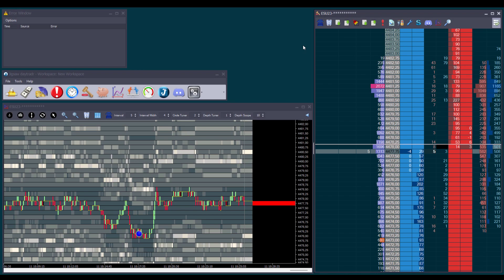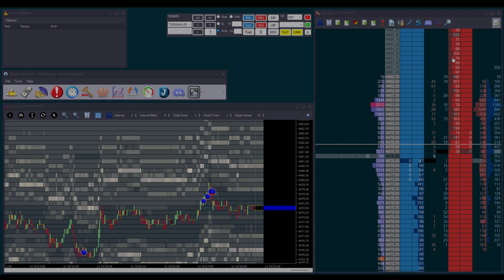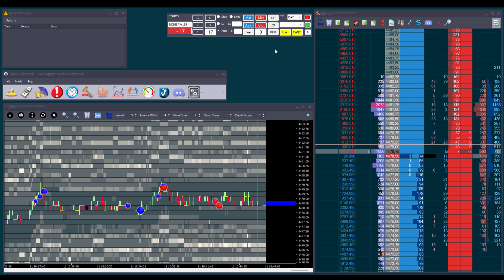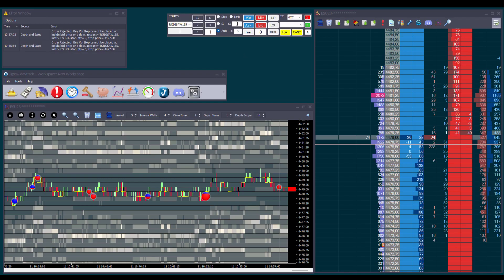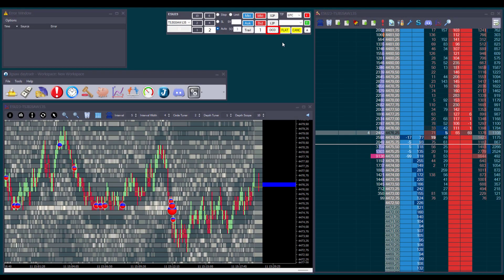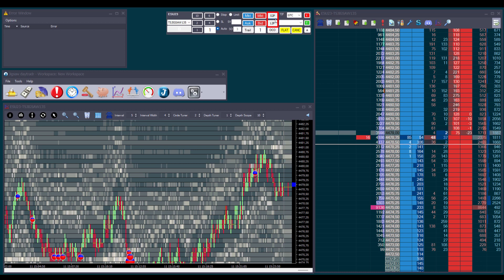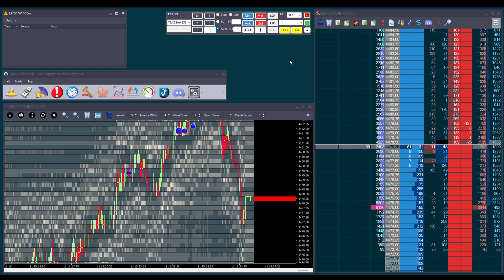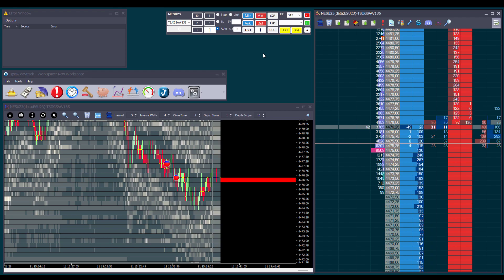Jigsaw Trading Review - The Trade Window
Did you ever wonder what some buttons do on your trade window?

You might try them out, but not really get what they are for, so you just ignore them and move on. And then, maybe weeks or months later, you finally figure it out and you are amazed by how useful they are.
It's often surprising how many people only use the basic features, and overlook the hidden gems that can make their order management easier.

That's why today's video is all about that. We will explain the trade window in detail, so you can make the most of it

The video was divided into chapters, allowing you to jump to the chapter you are most interest in:
0:00 Trade Window
0:36 "X", "T", and "A" buttons
1:11 Accounts list
2:50 Create a Journalytix SIM account
3:49 Quantity buttons
5:34 Time in force option
6:27 Order type options
12:07 Market order buttons
12:53 Hit Bid and Lift Offer buttons
13:36 Stop2Price and Limit2Price buttons
14:48 Strategies list
15:09 Flat button
16:07 Cancel button
16:21 Shortcut keys
17:33 D&S and Trade Window symbol indication